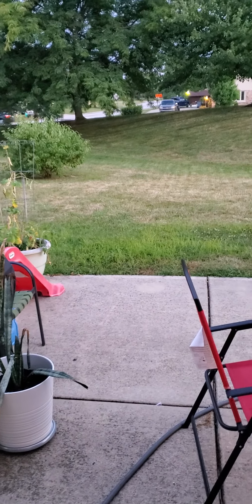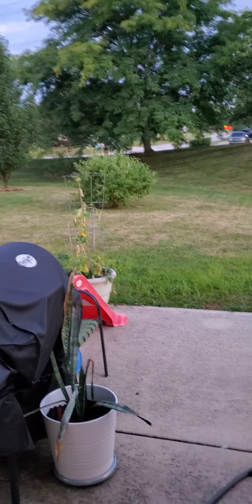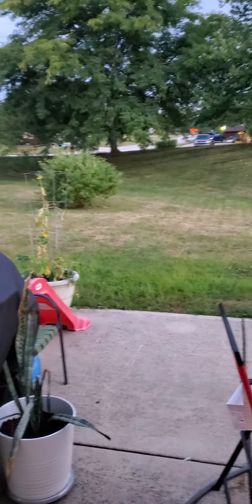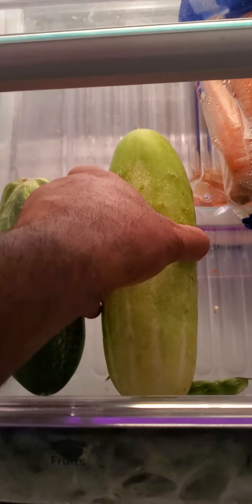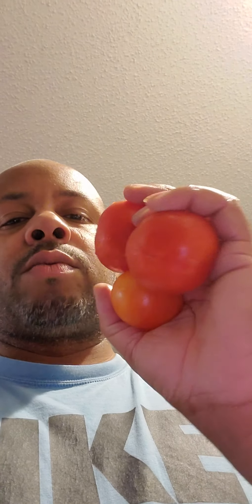First taste of tomatoes from the garden.